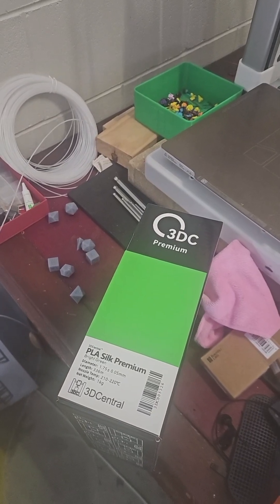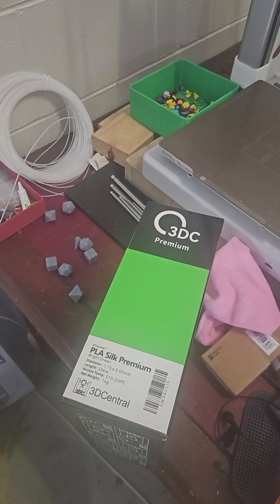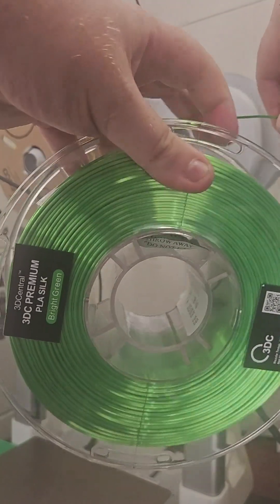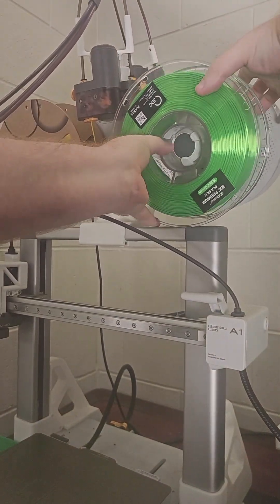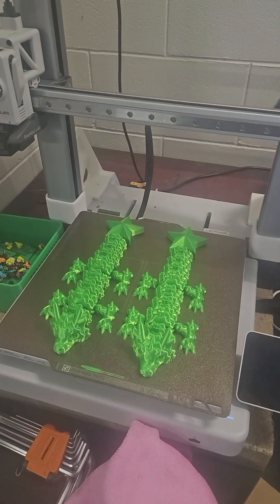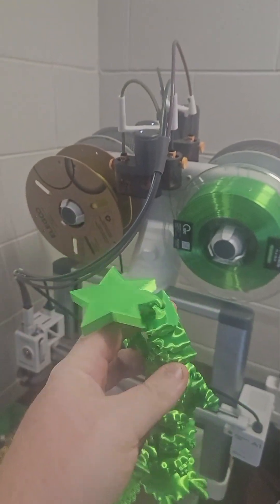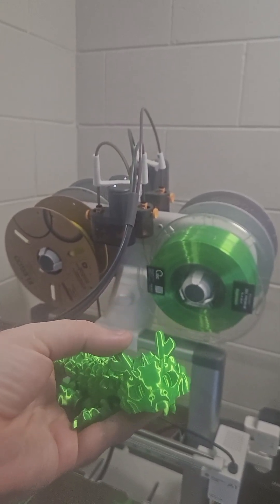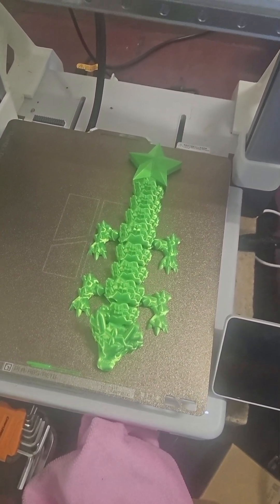Unboxing Bright Green Silk PLA + Printing Baby Christmas Dragons! 🐉🎄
This filament might be the most festive one yet! 💚
I unbox 3D Central’s Bright Green Silk PLA and test it with Saber3D’s Baby Christmas Dragons on the Bambu Lab A1 — and the shine is unreal!

💚 Filament: 3D Central Bright Green Silk PLA
🐉 Model: Baby Christmas Dragon by Saber3D
🖨️ Printer: Bambu Lab A1

✨ Follow for more 3D printing tests, holiday builds, and filament glow-ups!